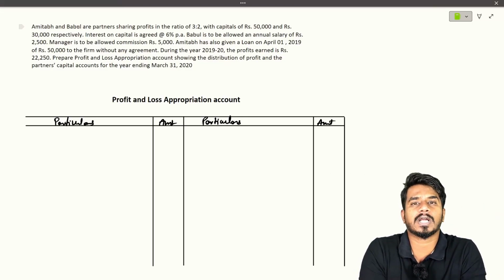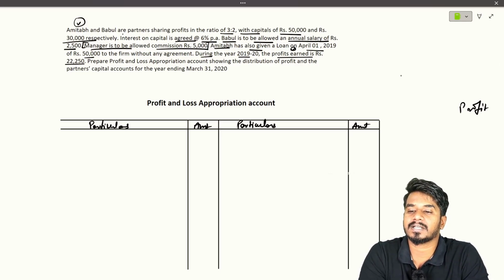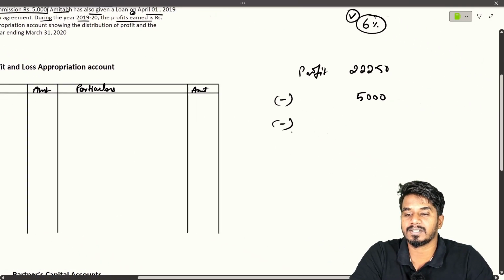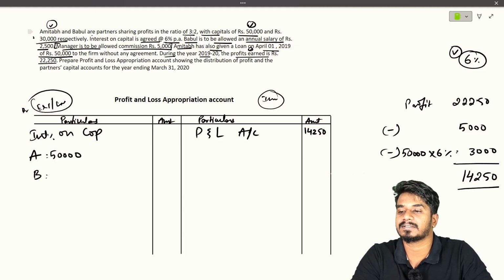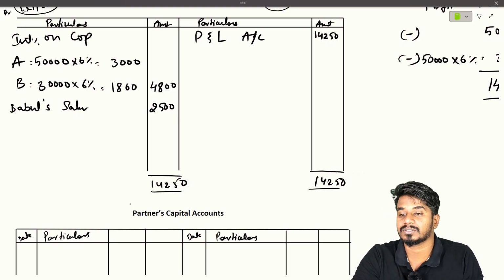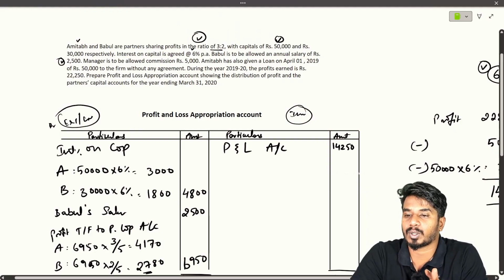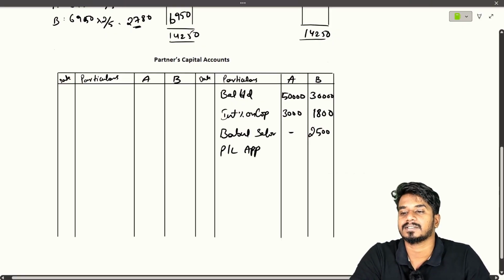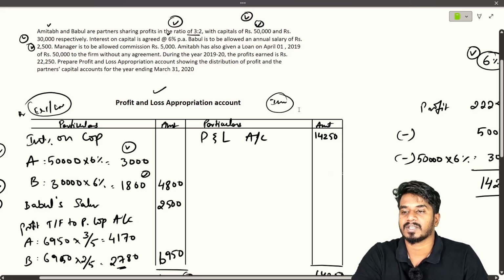Profit and Loss Appropriation A/c & Partners Capital A/c Problem | Class 12 Accountancy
Learn how to solve Profit and Loss Appropriation Account and Partners' Capital Account Problems for Class 12 Accountancy.

In this video, we solve a complete board exam-style question step by step.

Topics Covered:

✅ Partner's Salary
✅ Partner's Commission
✅ Distribution of Profit
✅ Partners' Capital Account
✅ Board Exam Presentation

Time Stamp
0:00 Introduction
0:15 Question Walkthrough
2:38 Calculation of Profit
4:20 Profit and Loss Appropriation
8:46 Partner's Capital Account

This question is important for CBSE Class 12 Accountancy and frequently appears in examinations.

Watch till the end to learn the complete solution and avoid common mistakes in partnership accounts.